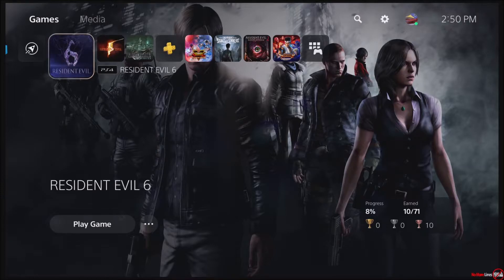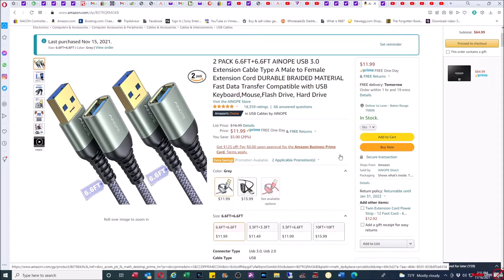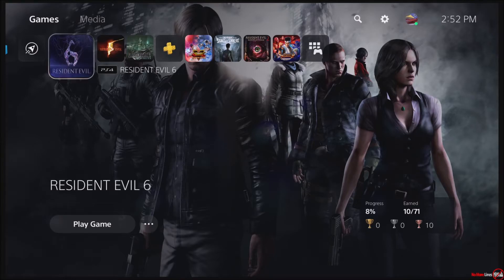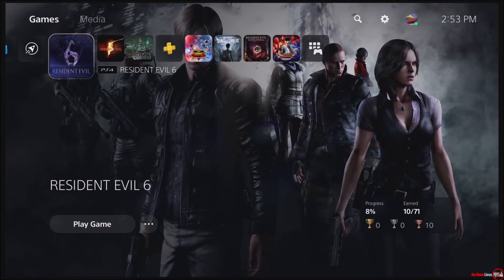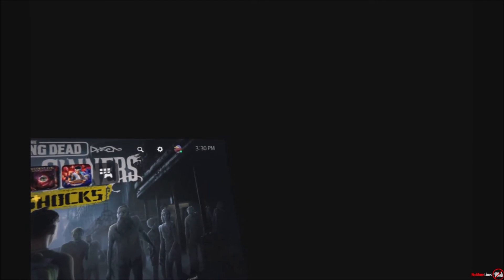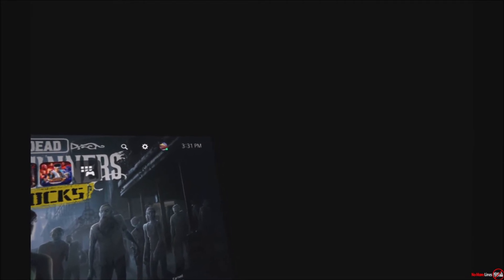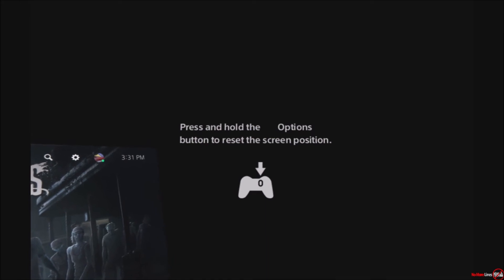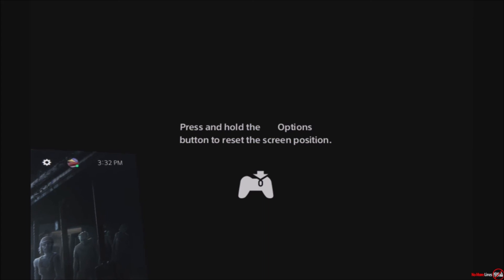Do USB 3.0 Extension Cables Work with the PS5?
TLDR; Yes but they do not work with the PSVR. The extension cables do work with the front USB 2.0 port and with Extended Storage drives (aka USB 3.0 SuperSpeed Hard drives). You need a proprietary adapter to use the PS4 VR on the PS5 and the system does not recognize the camera with the extension cable connected. This might be different with a USB 3.1 cable but USB 3.0 cables were used in this test.

If you are interested in purchasing one of the cables used in the video, you can purchase on from here: